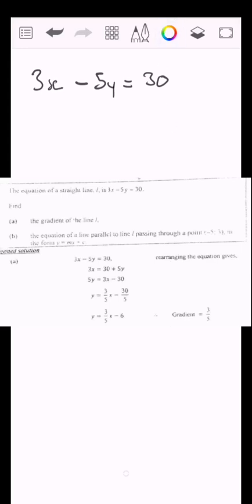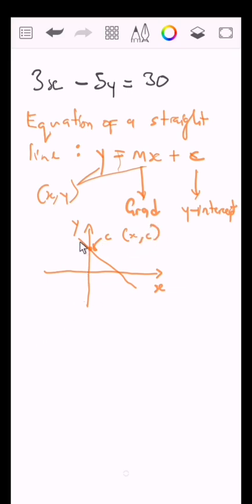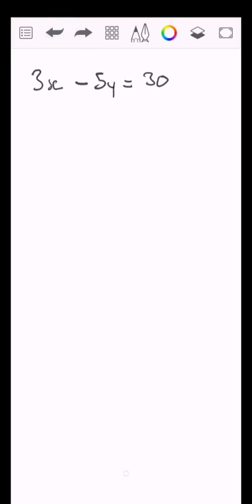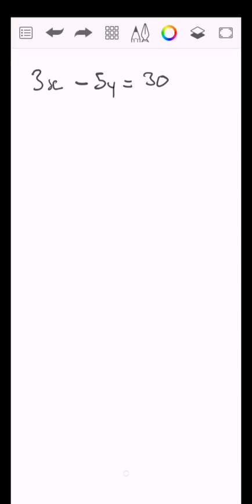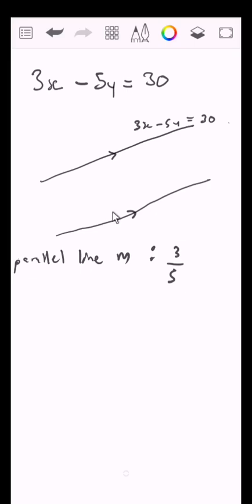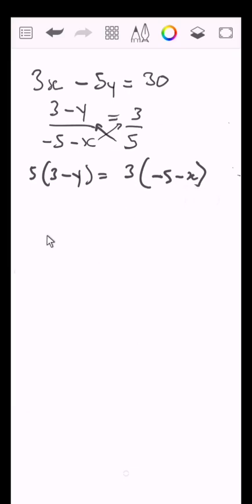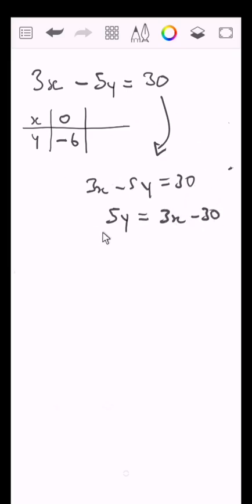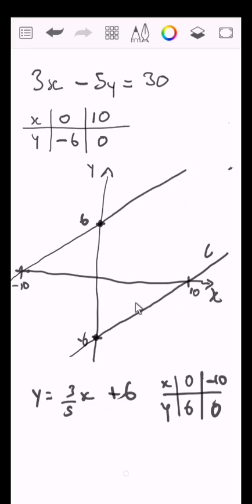ZIMSEC O'LEVEL MATHS | J2016/P1 | Qn 16/28 | The Equation of a Straight Line | In Shona